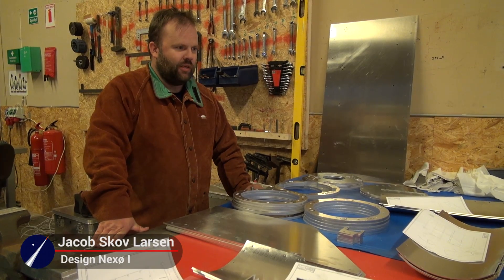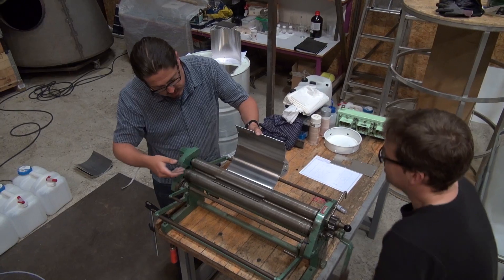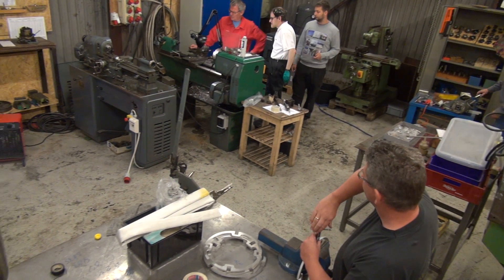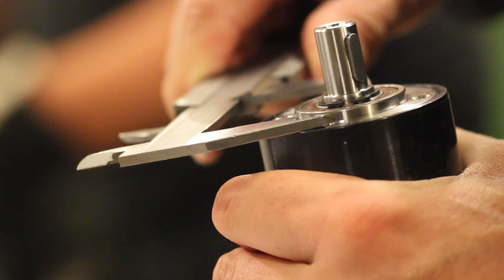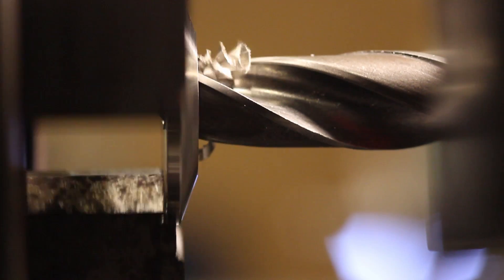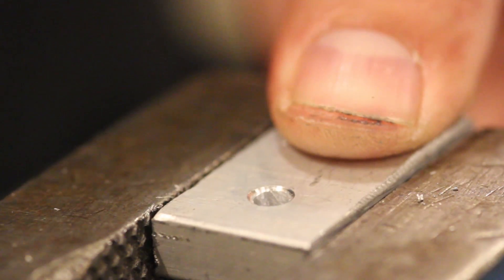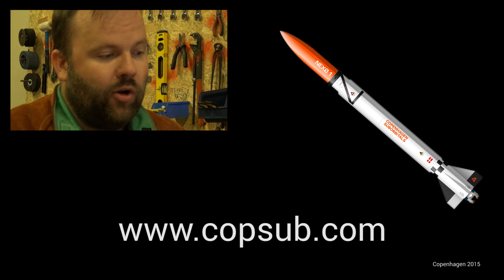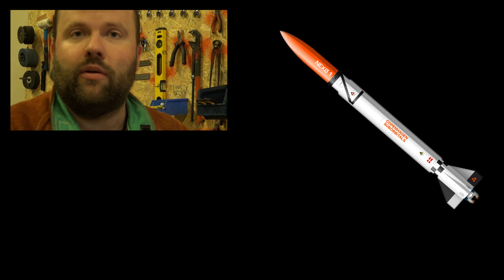Assembling Nexø I - Episode 1 -2015-07-08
Parts have started to arrive for the first two Nexø rockets. The first major shipment consists of the lasercut aluminium plate parts for the rocket body.

The next job is to prepare the lasercut parts for assembly. Holes has to be tapped to accept bolts, the plates that are to form the outer shields of the rocket has to be rolled into the correct diameter, bar stock has to be milled etc.

The work is performed by members of Copenhagen Suborbitals according to detailed drawings  made in Solidworks by our rocket design group.

This video is the first in a series that follows the assembly of the first two rockets in Nexø class.

The first launch of a Nexø class rocket is scheduled for late summer 2015. The launch will take place at sea in the Baltic Sea east of the island Bornholm.

The Nexø class are named after the city Nexø on Bornholm, that Copenhagen Suborbitals use as a staging area for our launches at sea.

The Nexø rocket will be powered by the BPM-5 engine, a LOX/ethanol rocket engine developed, built and tested by Copenhagen Suborbitals during 2014 & 2015.